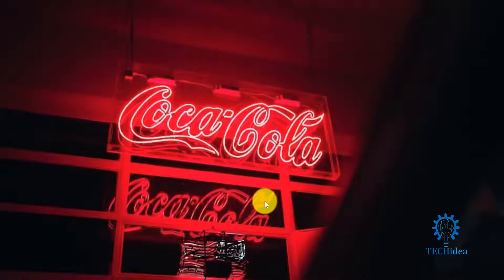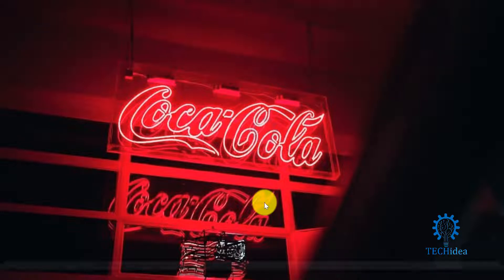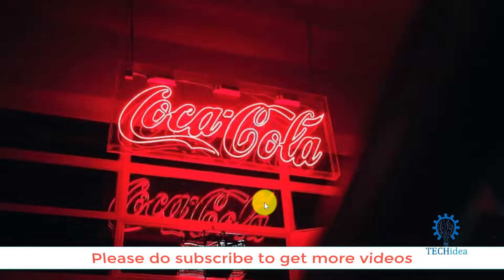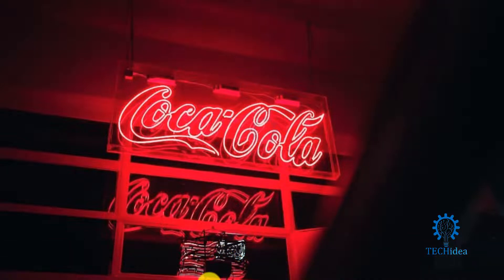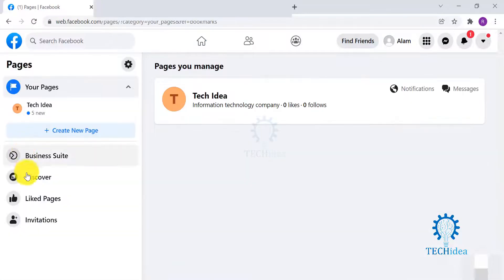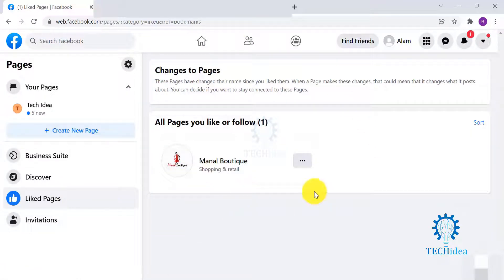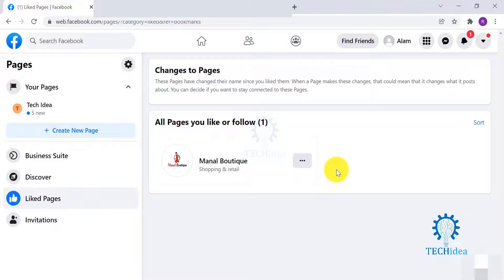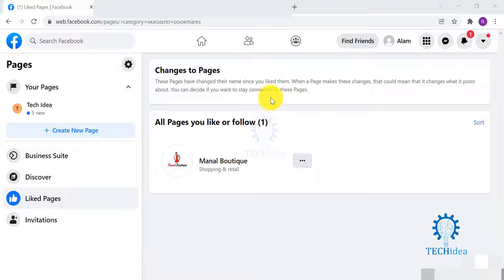How to Find Liked Pages on Facebook 2025 [New Method]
How to Find Liked Pages on Facebook
tag,

where to see liked pages on facebook app,
how to see liked pages on facebook app 2022,
how to find liked pages on facebook android,
how to find liked pages on facebook on iphone,
liked pages on facebook not showing up,
how to find my pages on facebook app,
how do i see what pages ive liked on facebook business page,